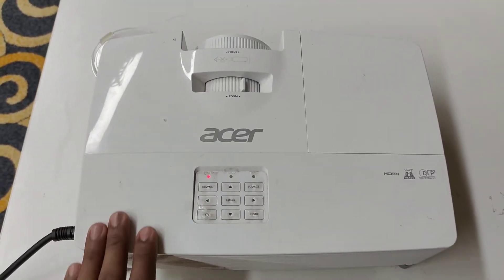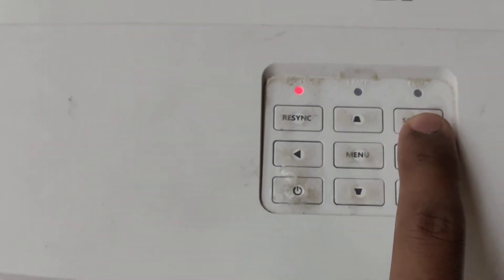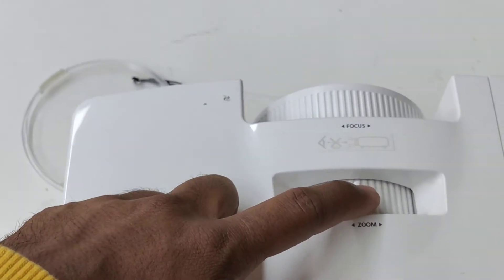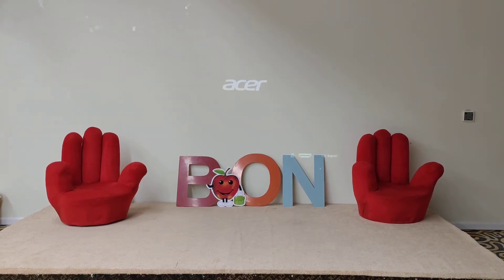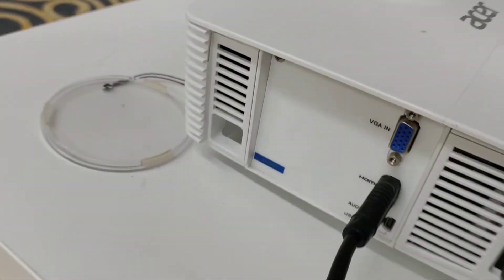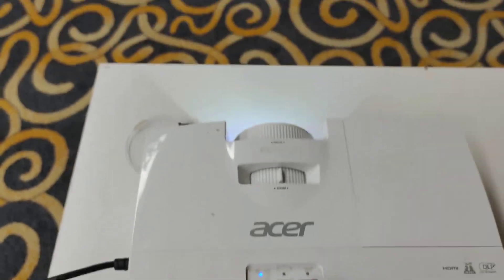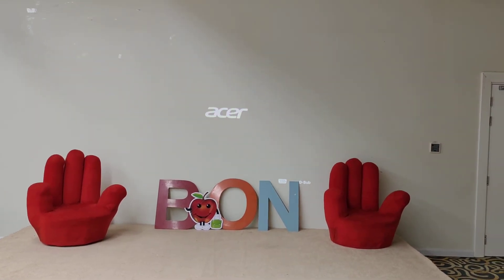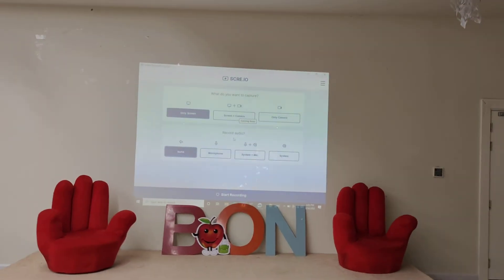ACER/ BENQ PROJECTOR SETUP | CONNECT LAPTOP TO PROJECTOR| HDMI INPUT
acer projector connects to laptop using hdmi cable.